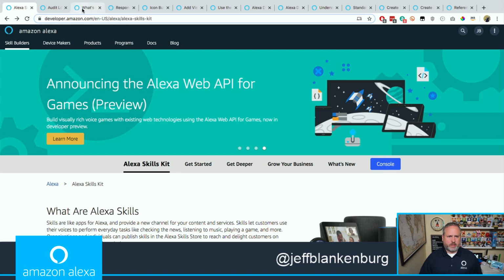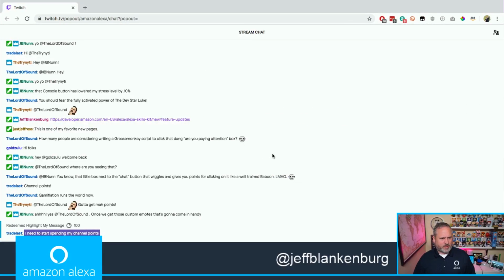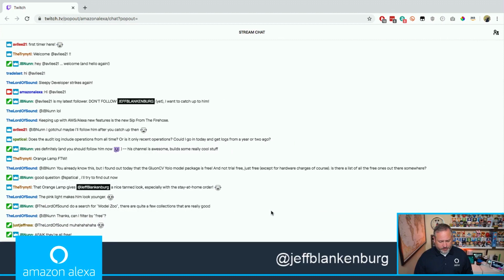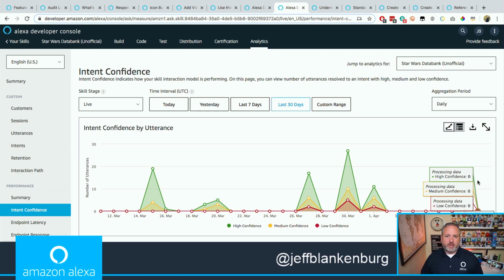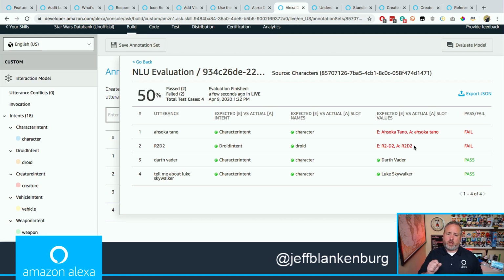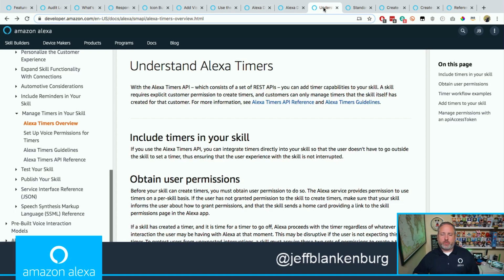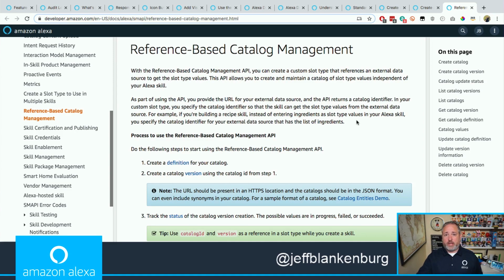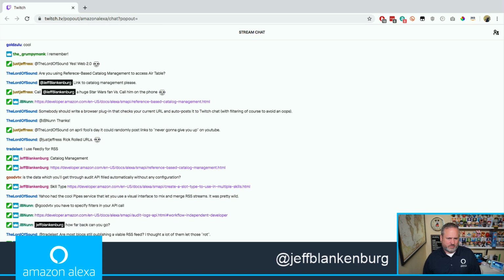What's New in the Alexa Skills Kit for April 2020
In this roundup video we share details about the new features and tools released for skill developers last month, including a new look ASK website, intent confidence in your skill analytics, and the timers API.